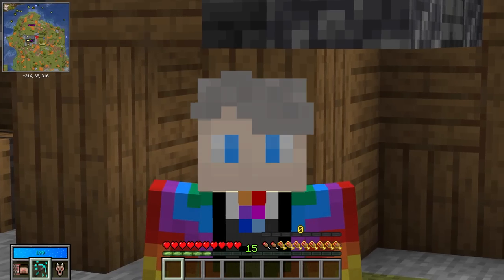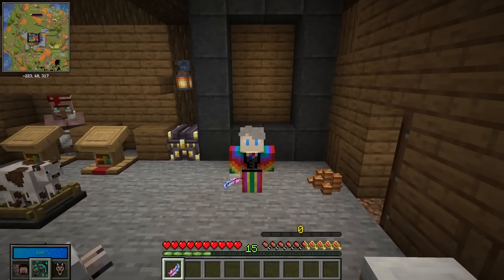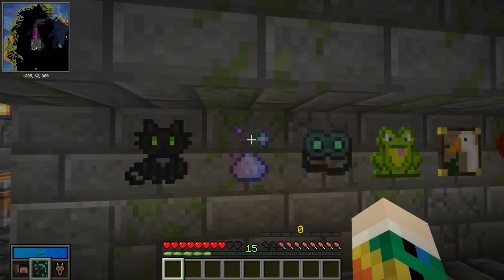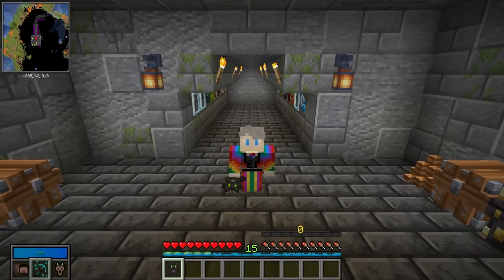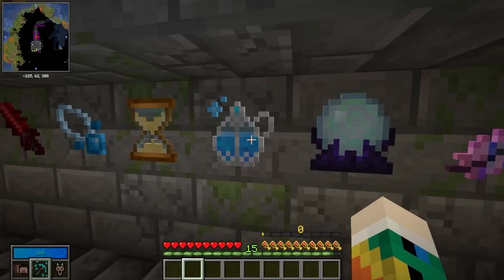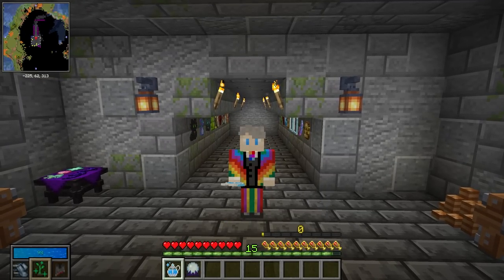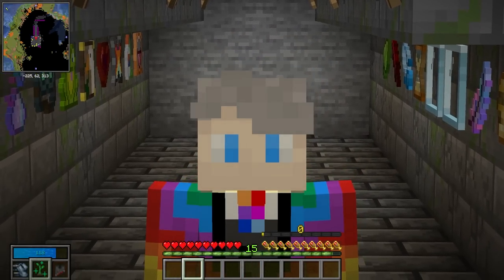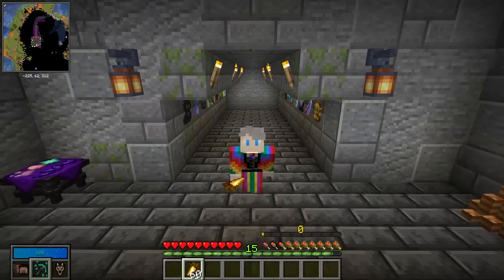What Are Trinkets and How Do They Work?! - Vault Hunters 1.18 Guide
Trinkets are an amazing resource and you absolutely should be using them! If you don't know how they work, or just want to see which ones are the best, then this is the guide for you!